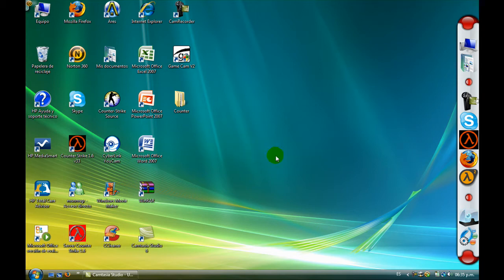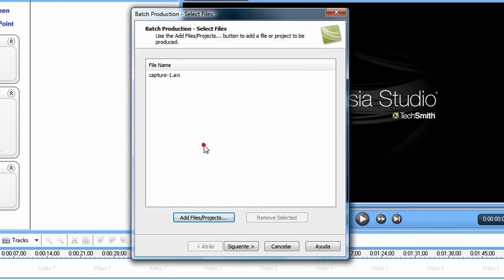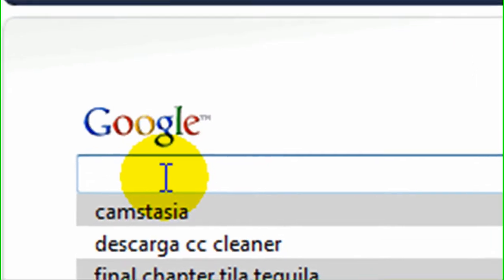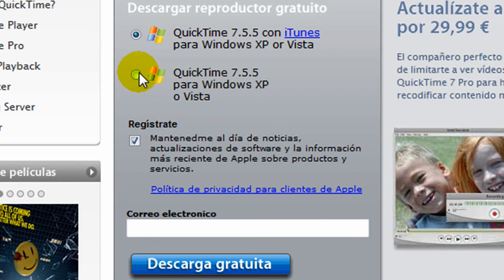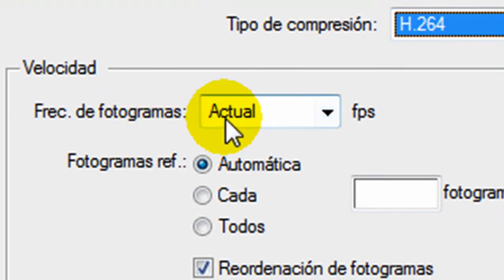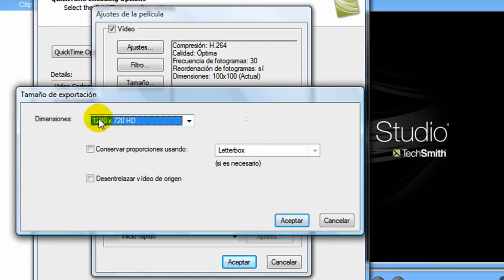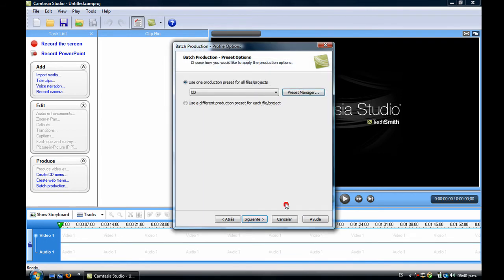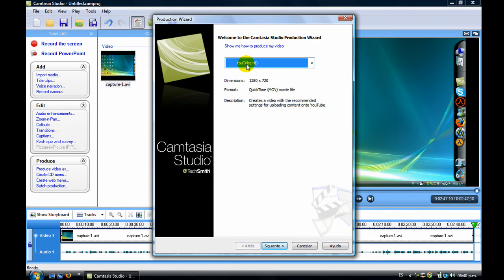How to get HD on camstasia 6 ..*HD VIDEO*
this is a little tutorial about how to get HD on camstasia 6...